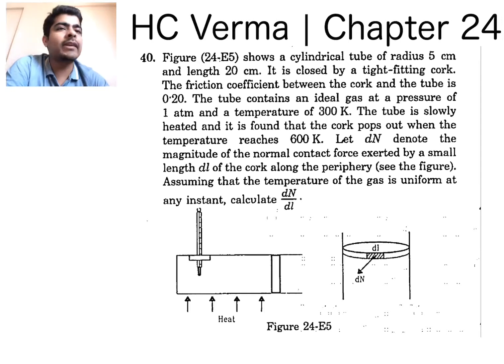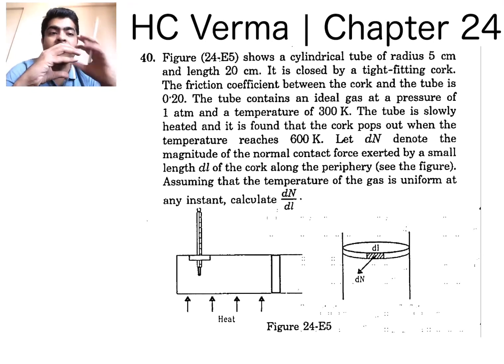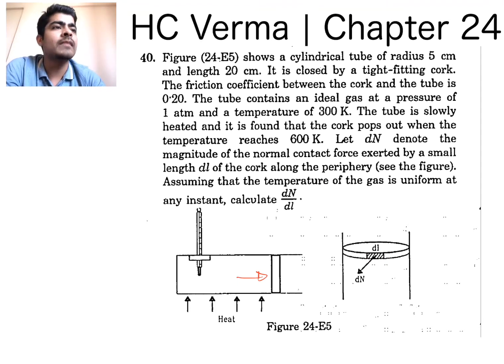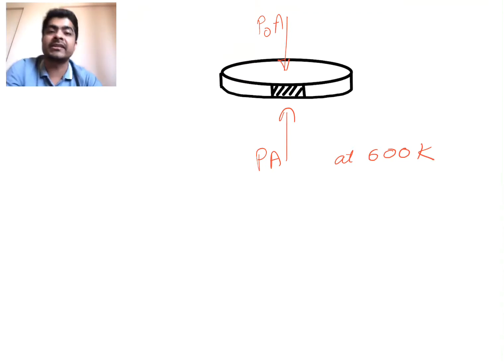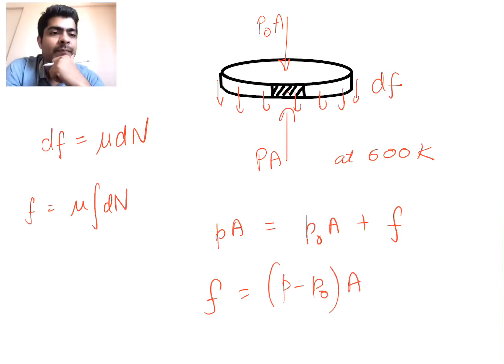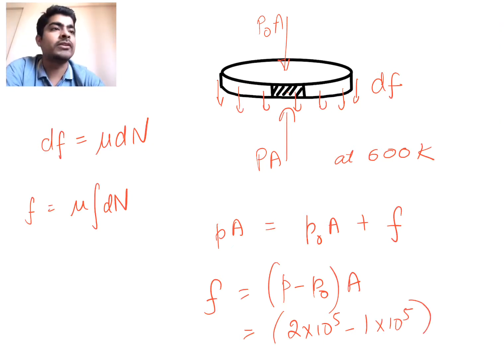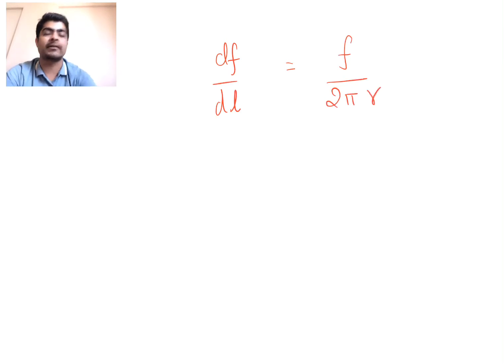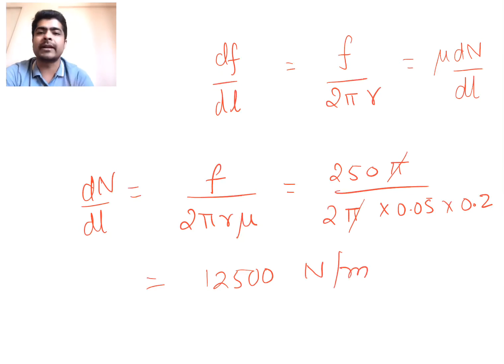Chapter 24 | Question 40 | H C Verma | Kinetic theory of gases 💨📦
Figure shows a cylindrical tube of radius 5 cm and length 20 cm. It is closed by a tight-fitting cork. The friction coefficient between the cork and the tube is 0.20. The tube contains an ideal gas at a pressure of 1 atm and a temperature of 300 K. The tube is slowly heated and it is found that the cork pops out when the temperature reaches 600 K. Let dN denote the magnitude of the normal contact force exerted by a small length dl of the cork along the periphery (see the figure). Assuming that the temperature of the gas is uniform at any instant, calculate dN/dl.